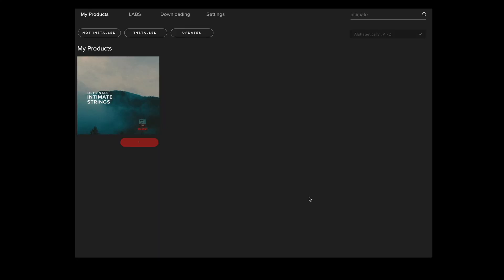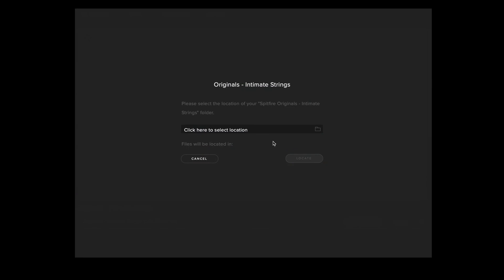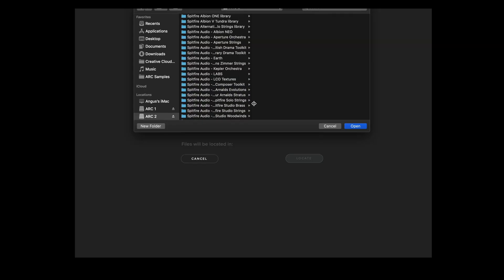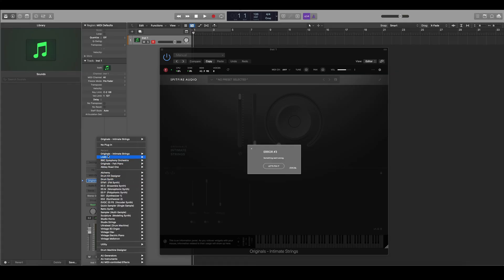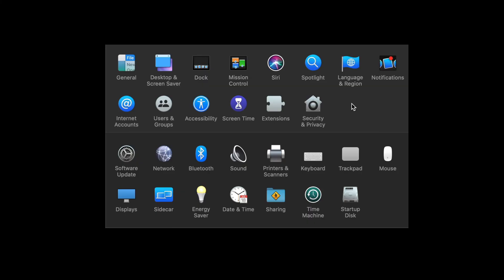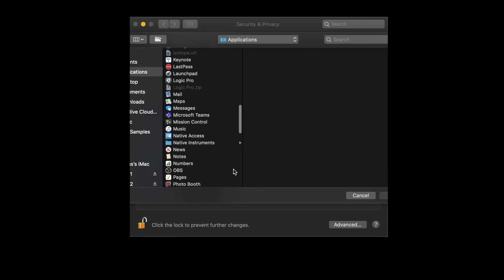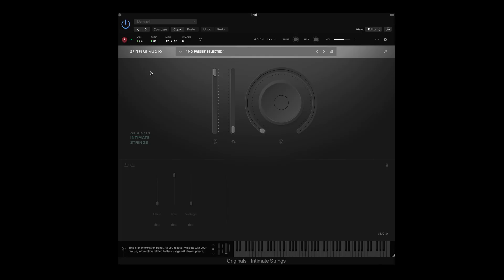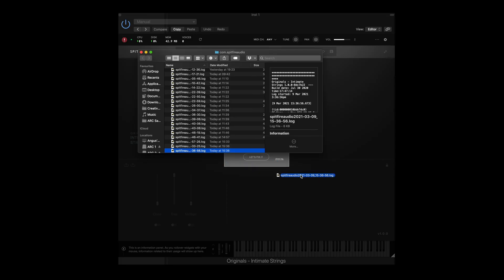How to Fix Error 3 with Spitfire Audio Plugins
0:00 Intro
0:03 What Causes Error 3
0:17 How to Fix Error 3 (Spitfire Audio)
1:24 How to Fix Permissions Issues on Mac OS
2:11 How to attach a Log file to a Support Ticket